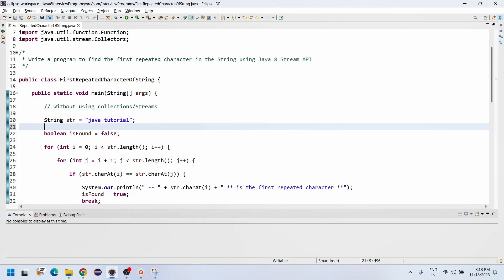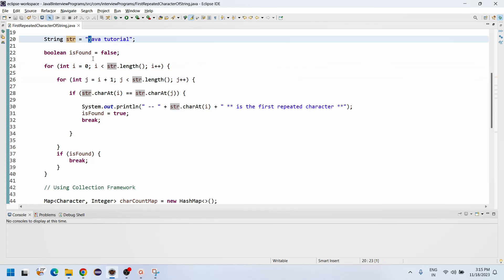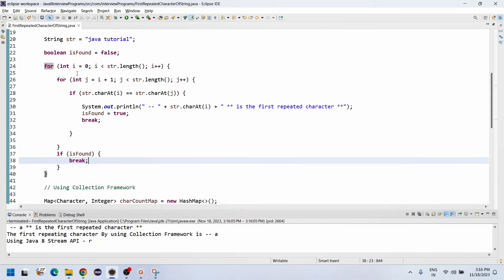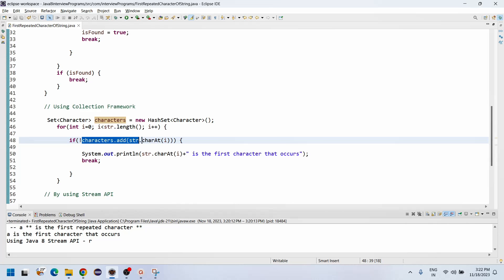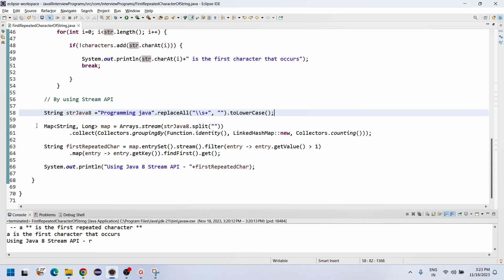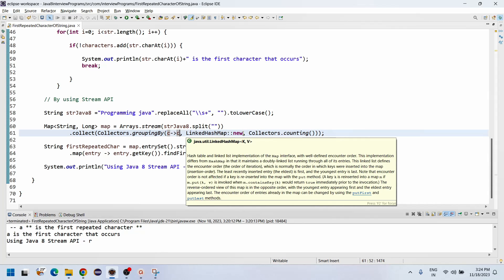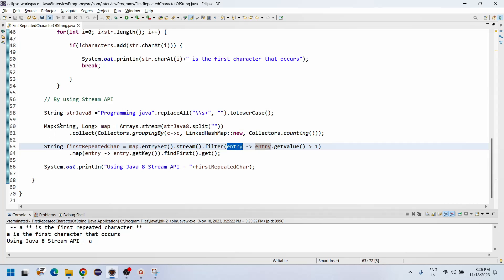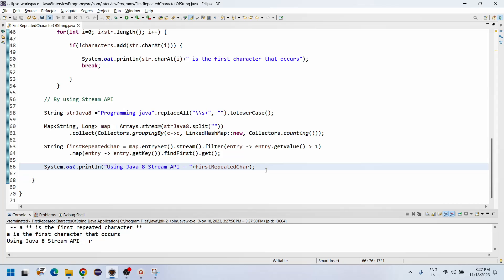Write a program to find the first repeated character in the String using Java 8 Stream API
Write a program to find the first repeated character in the String by using java Collection Framework?
Write a program to find the first repeated character in the String  using normal java programming?